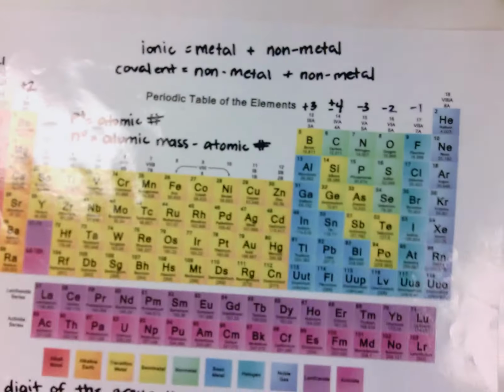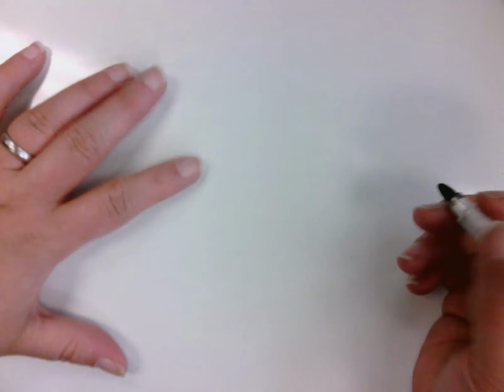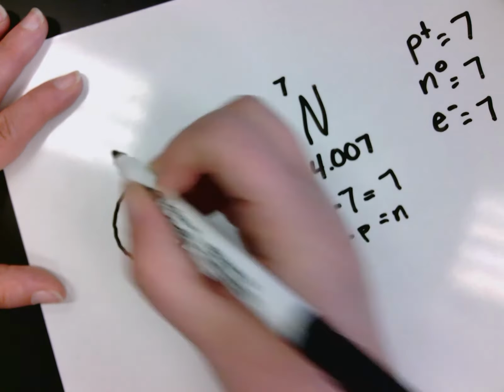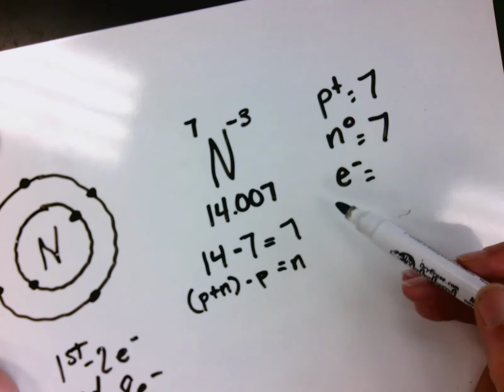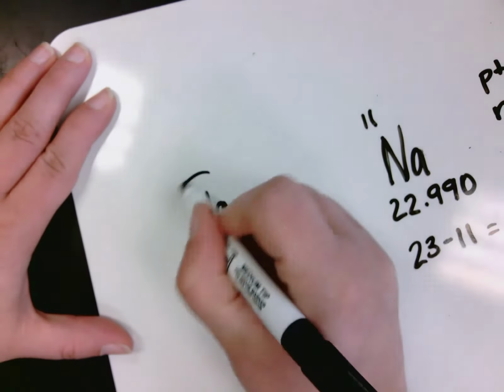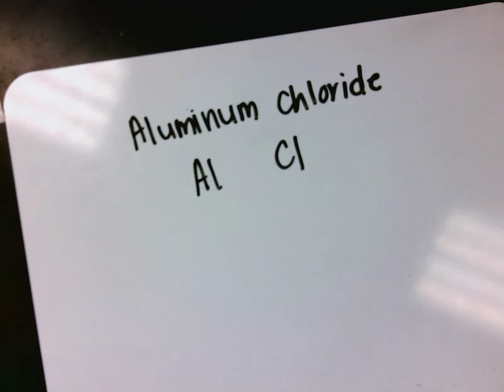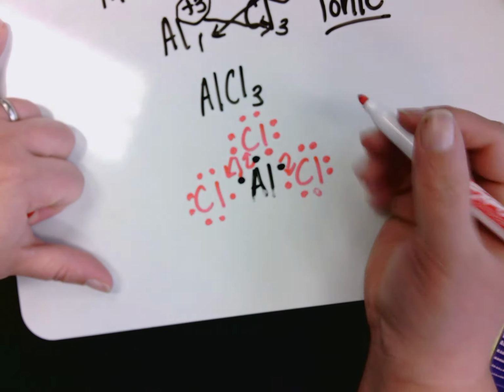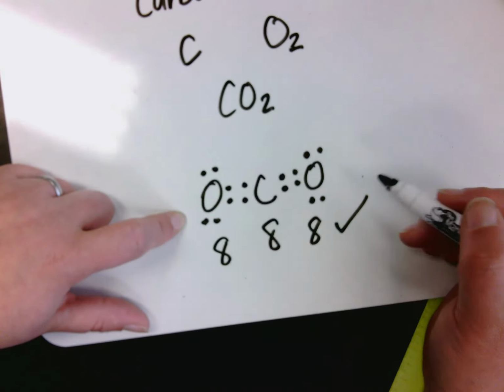ChemBasics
A review of the periodic table, bohr models and lewis dot structures.